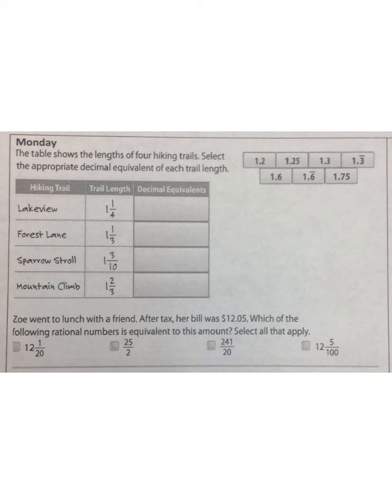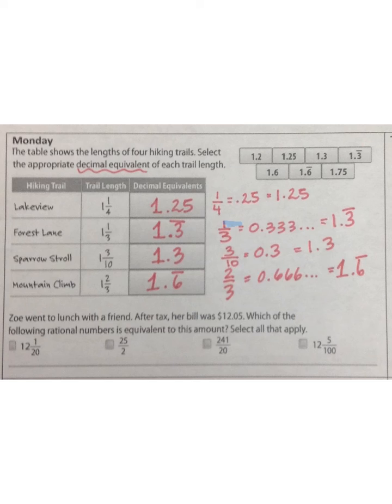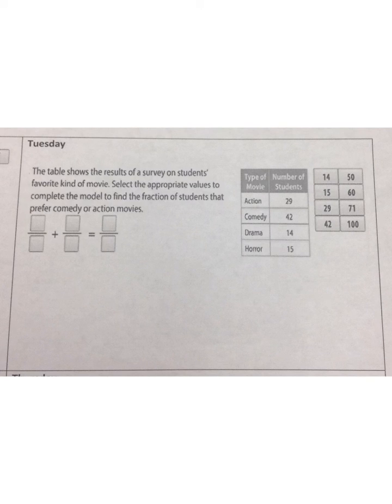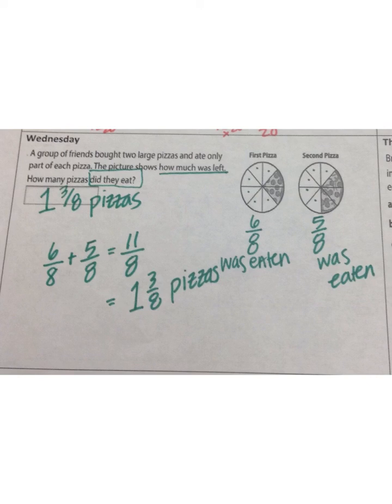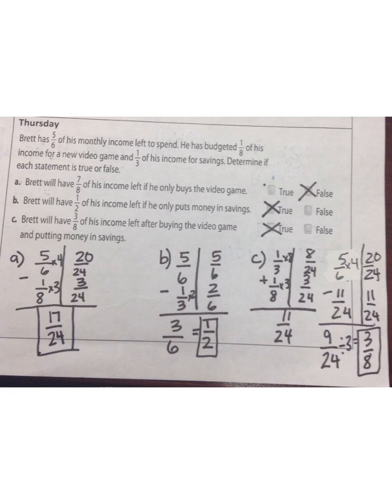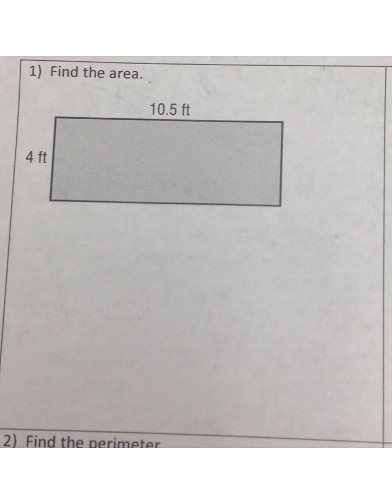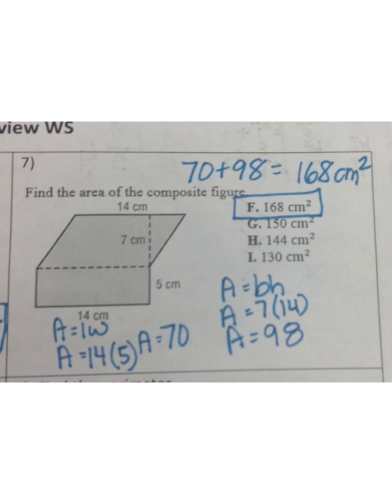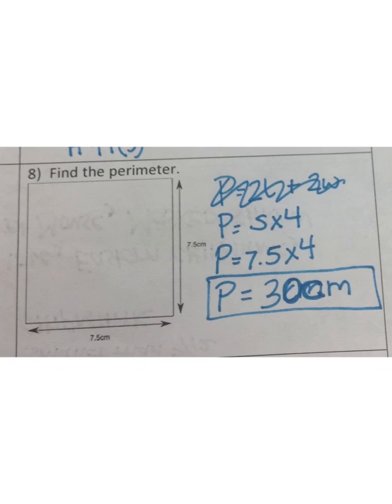Week 6 Spiral Review 1